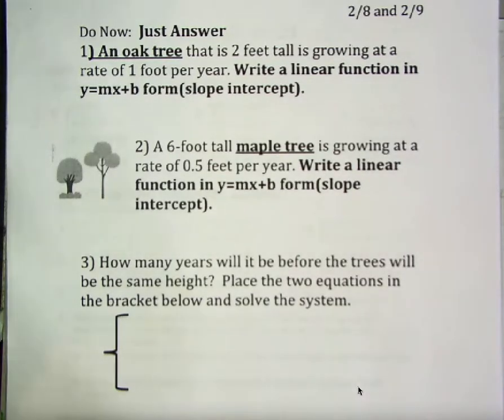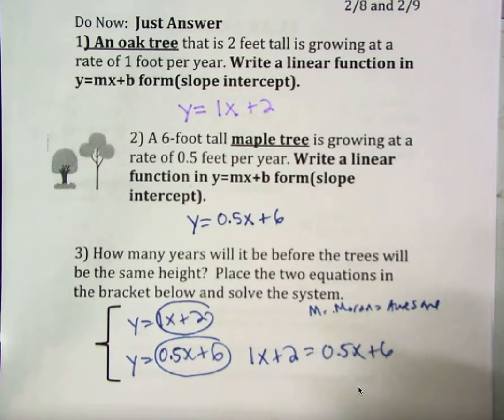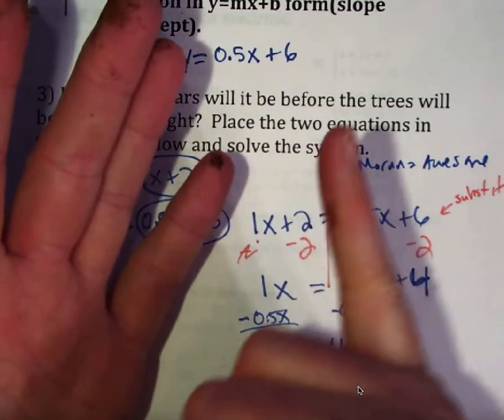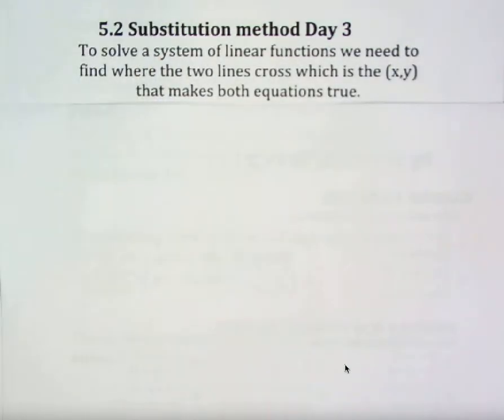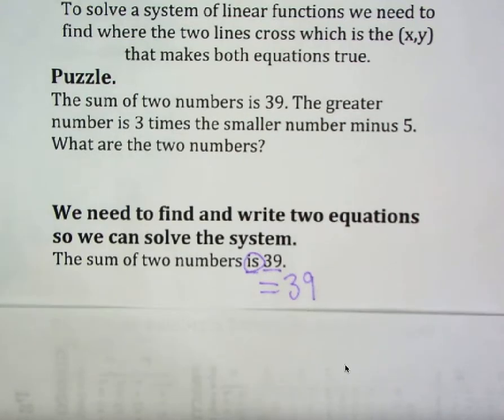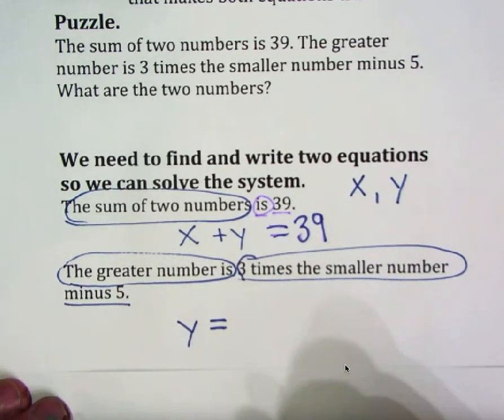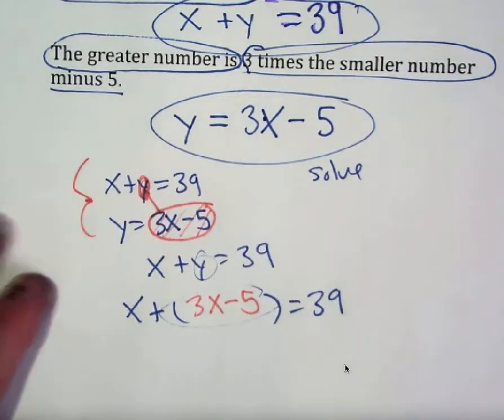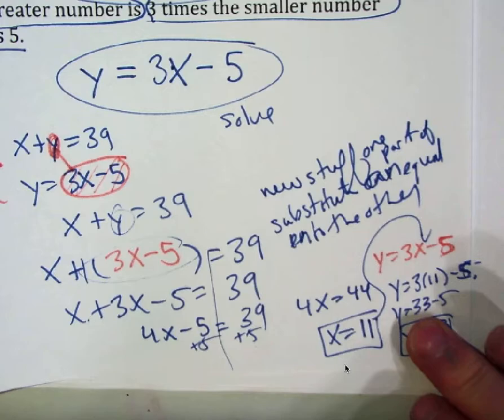Chapter 5.3 Solving system with substitution not in y=